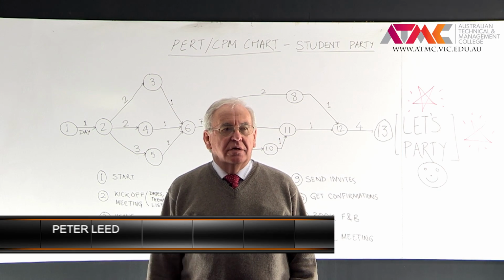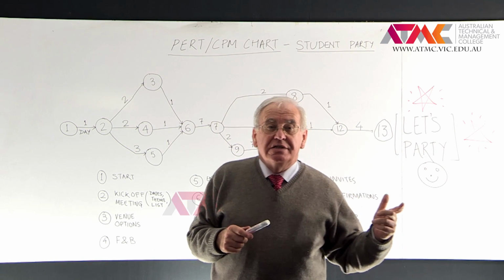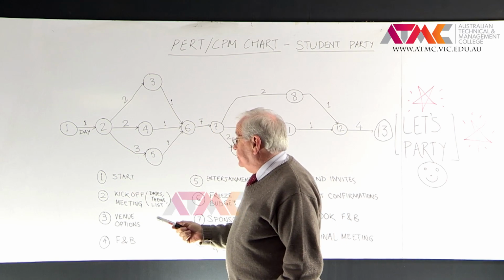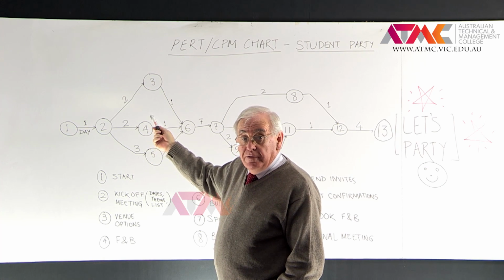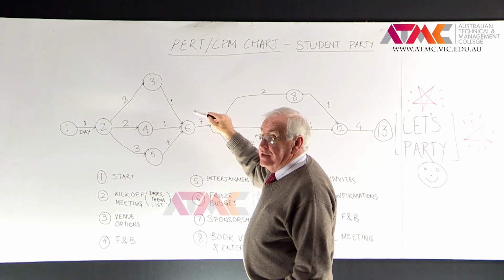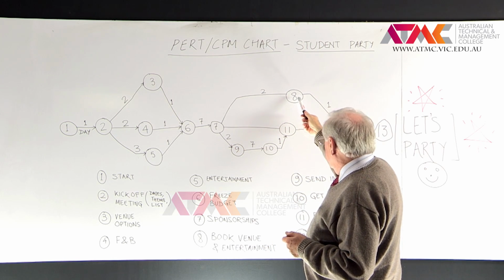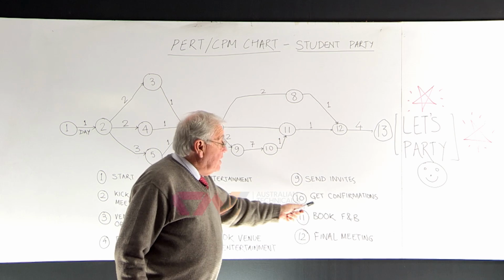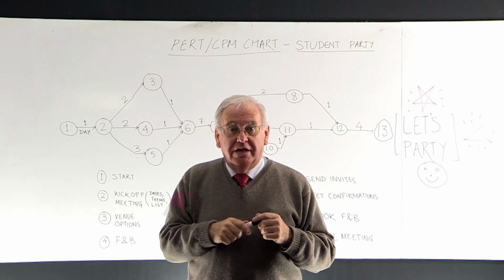PERT Chart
This video is regarding PERT Program Evaluation Review Technique and project management tool used to schedule, organize, and coordinate tasks with details.